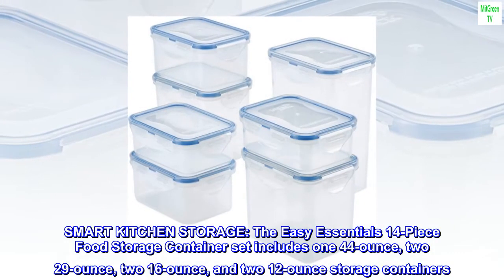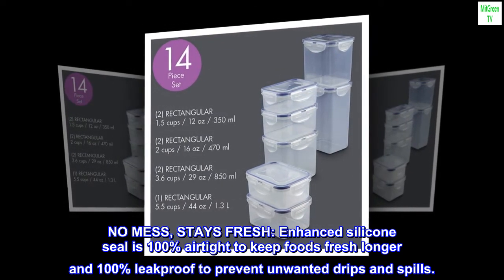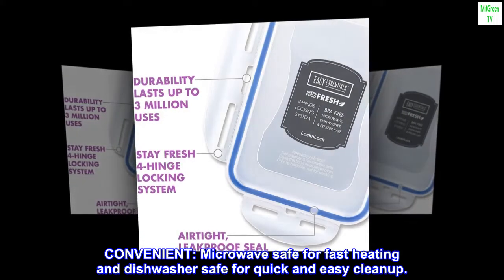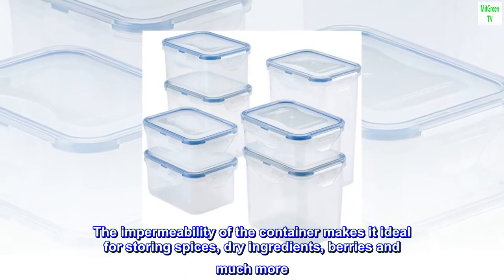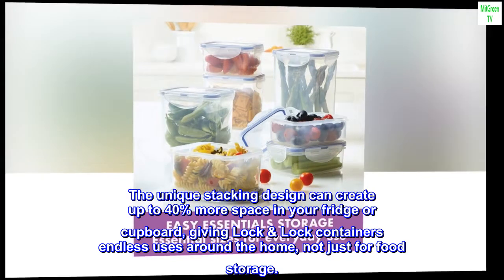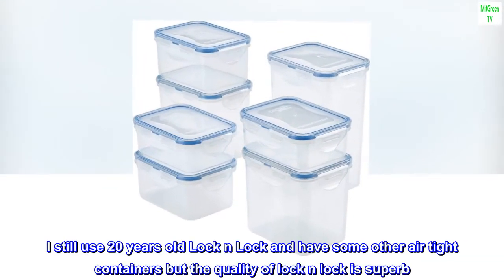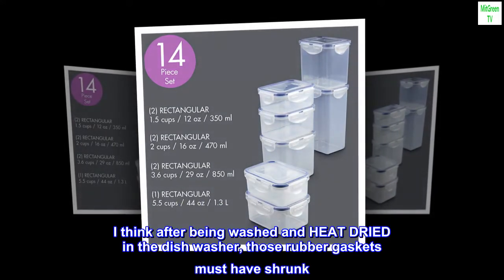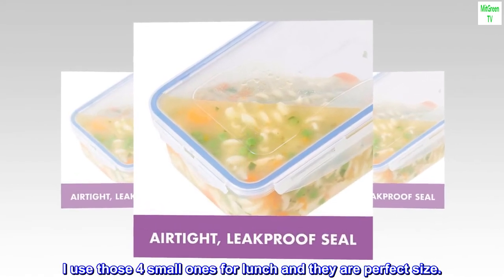LocknLock Easy Essentials Food Storage lids/Airtight containers, BPA Free, 14 Piece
SMART KITCHEN STORAGE: The Easy Essentials 14-Piece Food Storage Container set includes one 44-ounce, two 29-ounce, two 16-ounce, and two 12-ounce storage containers
NO MESS, STAYS FRESH: Enhanced silicone seal is 100% airtight to keep foods fresh longer and 100% leakproof to prevent unwanted drips and spills.
BPA-FREE: Peace of mind for healthy, happy food storage.
VERSATILE STORAGE CONTAINER: Provides a convenient, all-in-one storage solution for the refrigerator, freezer, and pantry.
CONVENIENT: Microwave safe for fast heating and dishwasher safe for quick and easy cleanup.
The lock and lock rectangular container is 100% air and liquid proof. The container can be cleaned in the dishwasher, heated in the microwave (with an open lid), and put in the freezer. The impermeability of the container makes it ideal for storing spices, dry ingredients, berries and much more. The distinctive snap-down locking hinges and silicone seal allow your food to stay fresh for longer. The unique stacking design can create up to 40% more space in your fridge or cupboard, giving Lock & Lock containers endless uses around the home, not just for food storage.

Real Air Tight Containers
I have been using Lock n Lock for more than 20 years ( I've been using them from South Korea) and they never disappointed me. I still use 20 years old Lock n Lock and have some other air tight containers but the quality of lock n lock is superb. Recently ants started coming to our pantry and invaded the 'air tight' cereal containers and other containers that had sweet inside so I decided to ditch all other brand air tight containers and order more lock n lock.
I think after being washed and HEAT DRIED in the dish washer, those rubber gaskets must have shrunk. But Lock n Lock never had problem and they are still going strong. I use only lock n lock for my kids lunch because I know for sure it won't leak. I use those 4 small ones for lunch and they are perfect size.